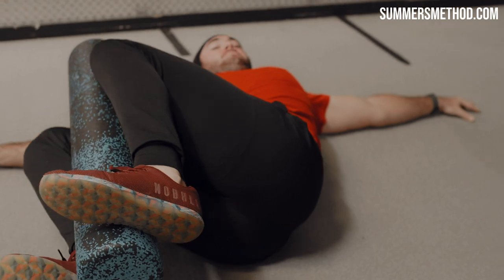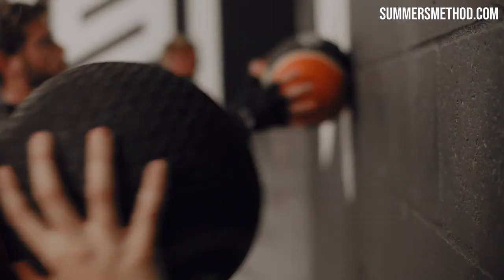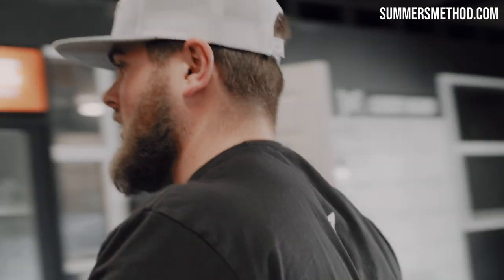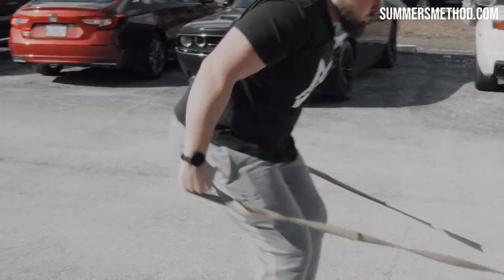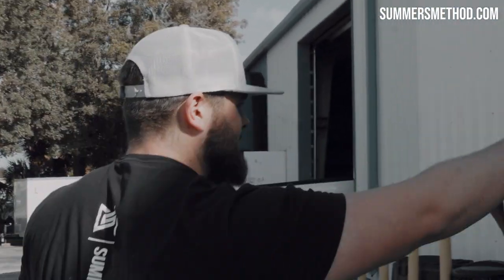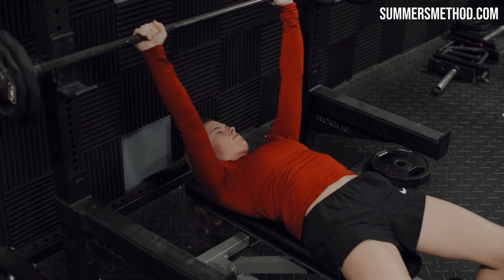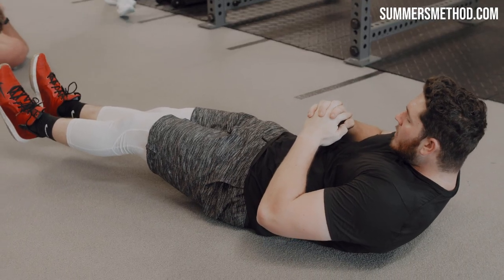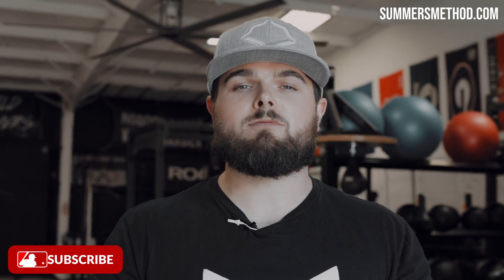Baseball Specific Upper Body Power Training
Heres an upper body power session with the crew.